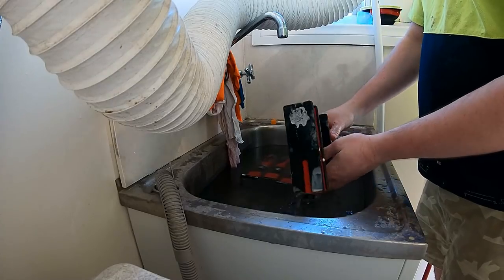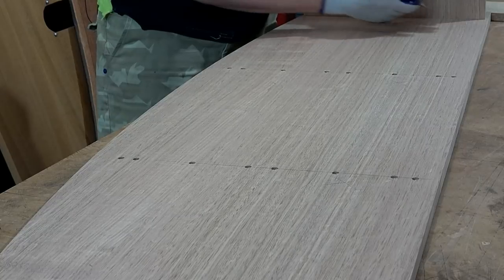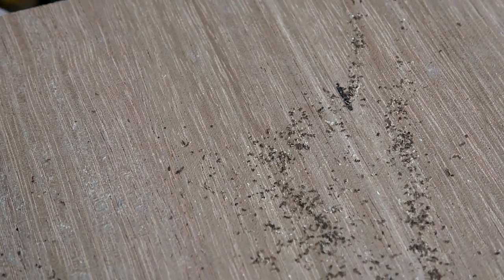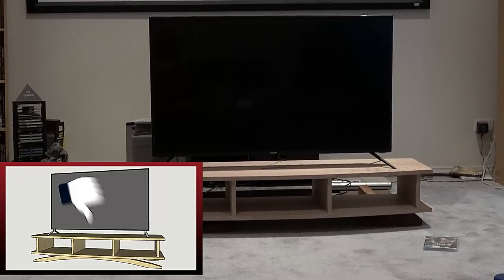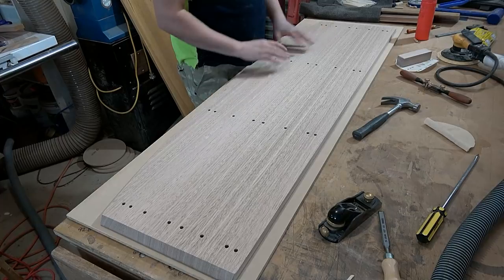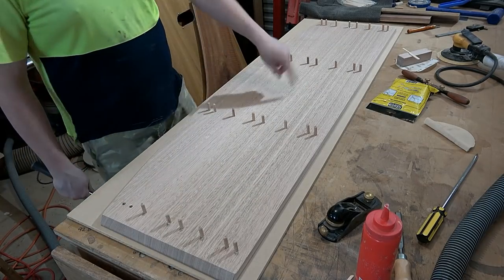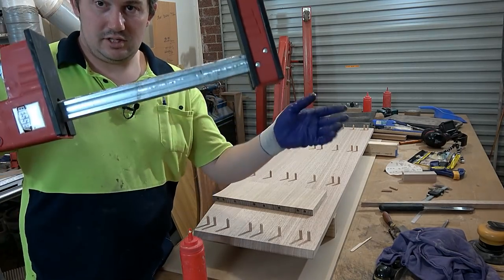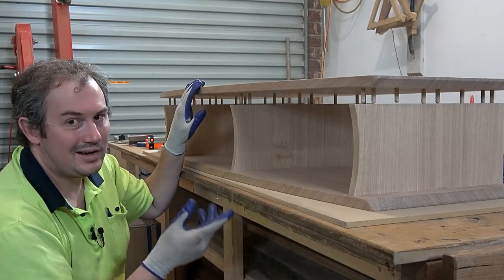TV Unit glue up - Summer woodworking series Day THREE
Today I get the TV Unit glued up and consider a significant design change.

Stay up to date with what I am doing, or get in touch with me via Social Media.

My Workbench: "OzzyOcker Workbench - Full Build"
Check it out because it's a pretty awesome bench